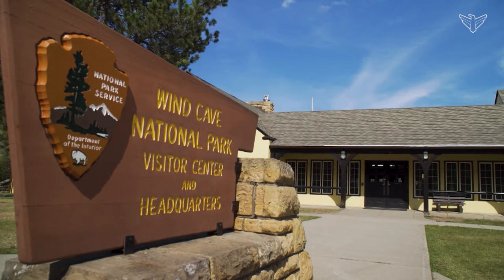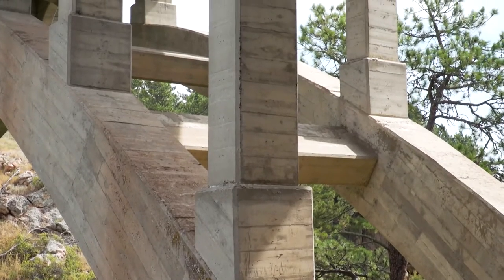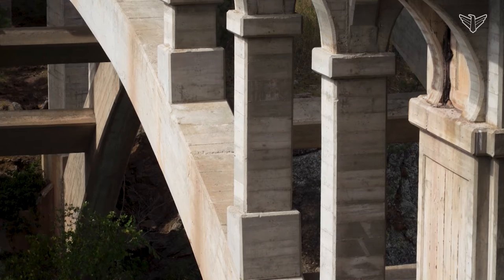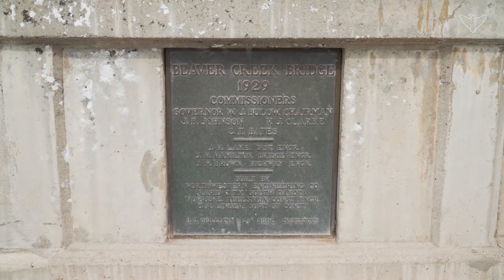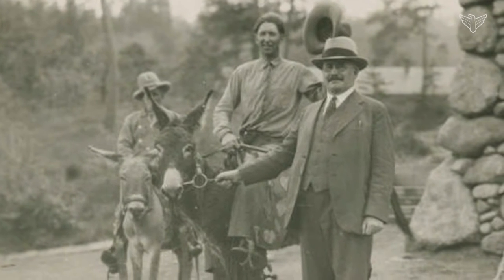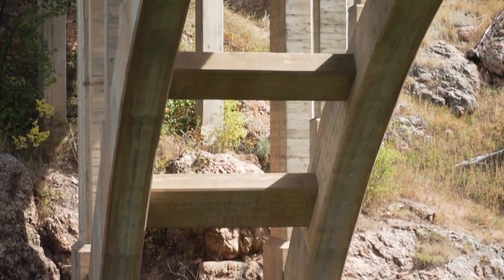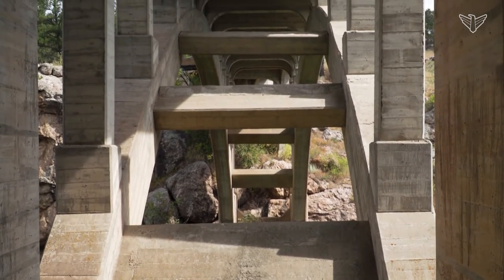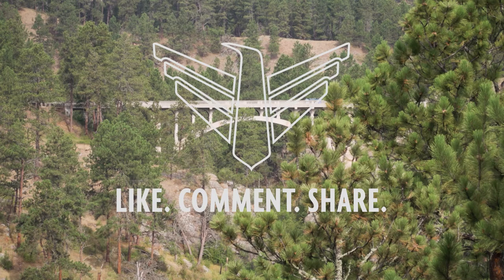South Dakota Focus: Beaver Creek Bridge